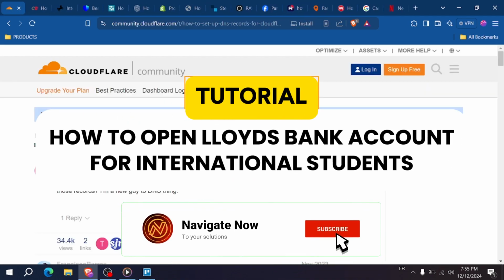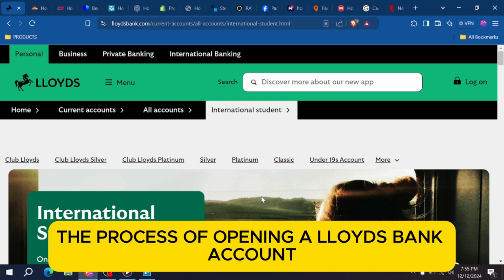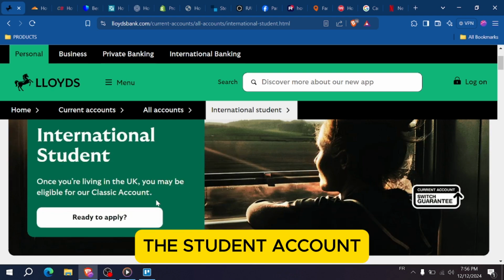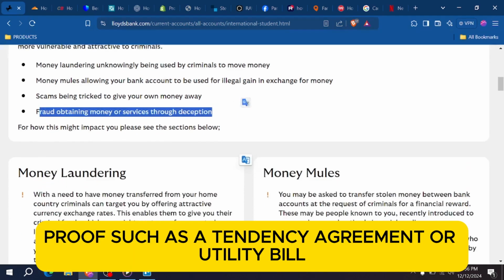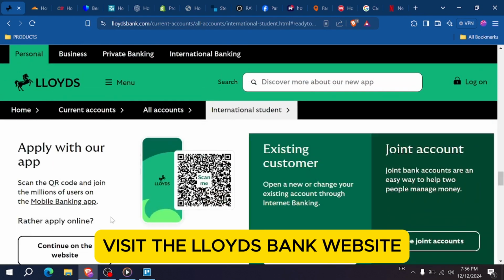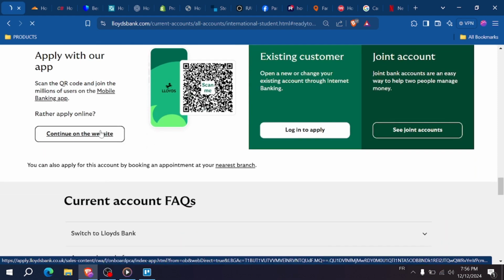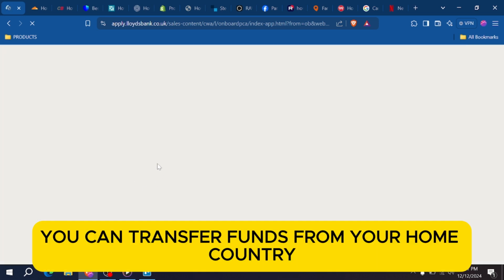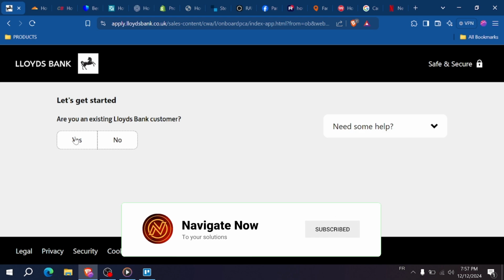How to Open Lloyds Bank Account for International Students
In This Video, learn .How to Open Lloyds Bank Account for International Students.
open account. international student. bank account,